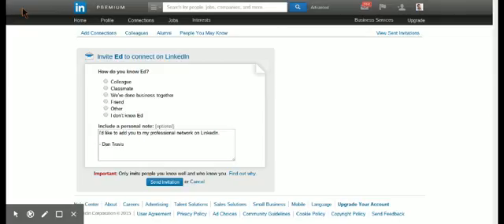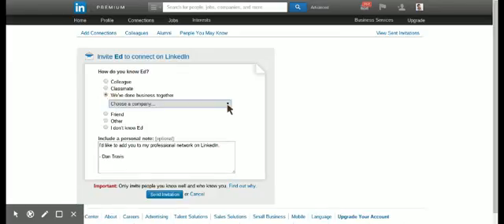Connection 2 Your Connections' Connections